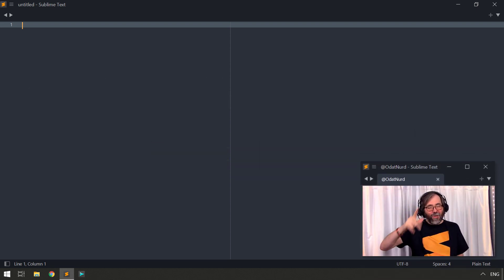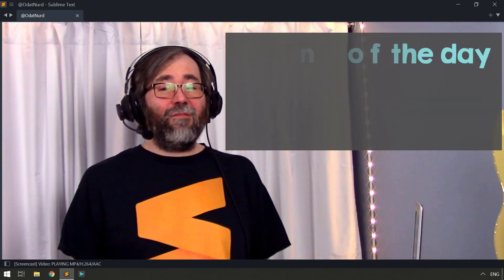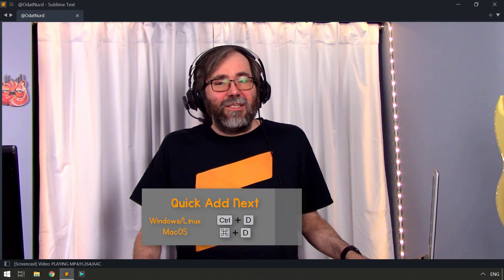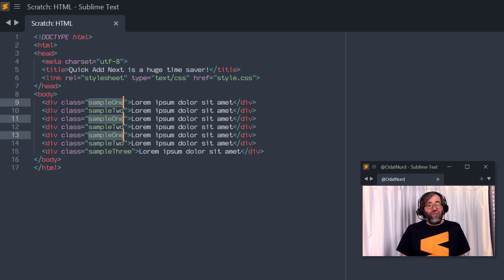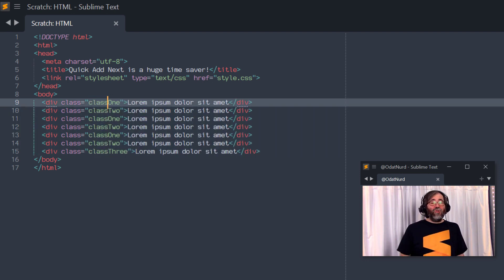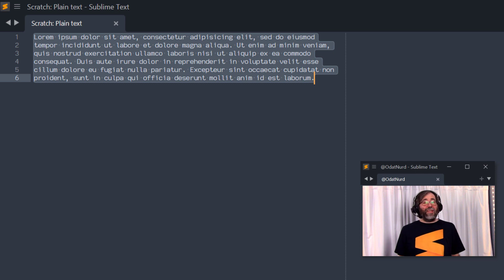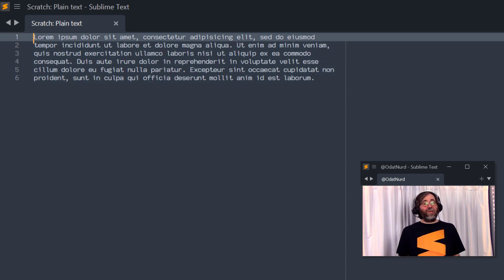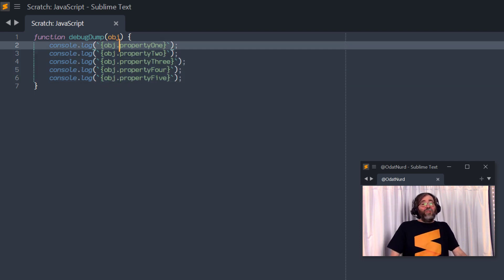[PT01] MUST KNOW tips for speeding up your editing workflow in Sublime!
Whether you're new to Sublime Text or a seasoned veteran, there's a lot to learn about this amazing piece of software and a ton of must know tips for speeding up your editing workflow. I think it's time to start a dedicated video series about that!

This series of videos is inspired by comments in the Sublime Text discord, where new and seasoned users alike expressed awe in discovering features of Sublime that they never knew existed, which allow for massive speedups as you work.

In this first video, we're covering the commands you need to know to be more proficient when using Sublime Text!

00:00 Introduction
03:05 Quick Add Next
05:16 Quick Skip Next
06:30 Soft Undo and Redo
07:45 Tips for working with multiple cursors
08:35 Add Cursor Above/Below
09:43 Copy and Paste with multiple cursors
10:33 In upcoming tip videos